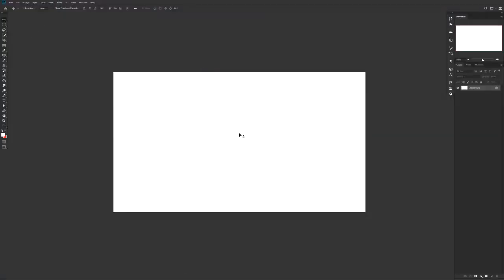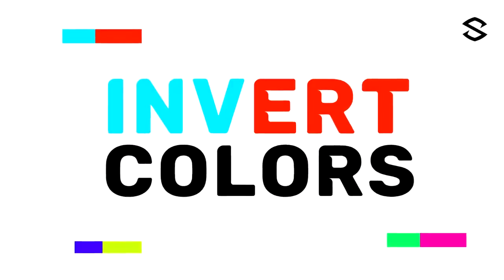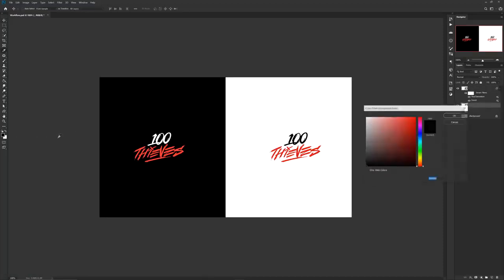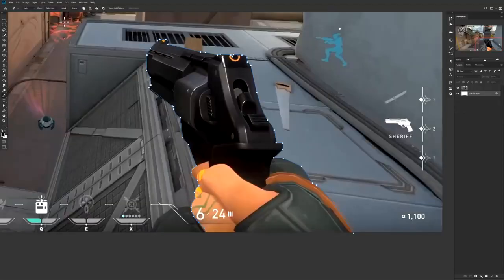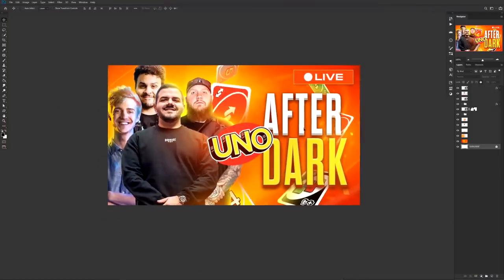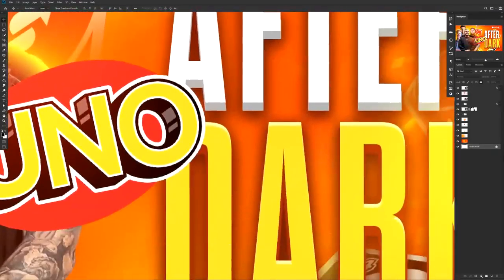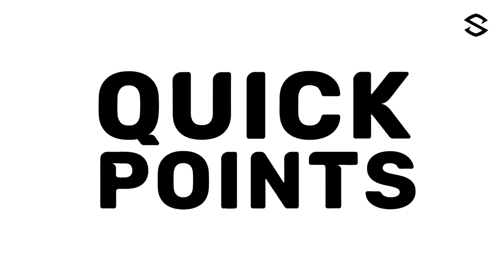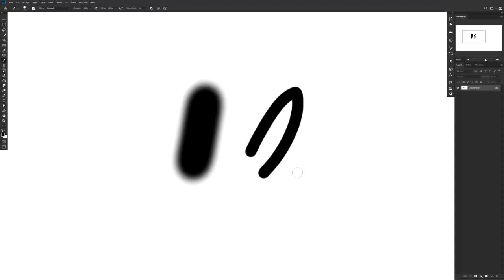10 Photoshop Tips That Increase Workflow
I showcase 10+ tips in order to help workflow within Photoshop. Everything from selection shortcuts, to duplications and tips that you'll use every day.